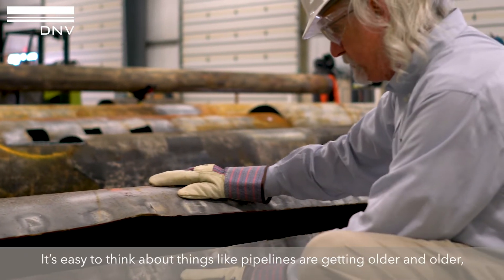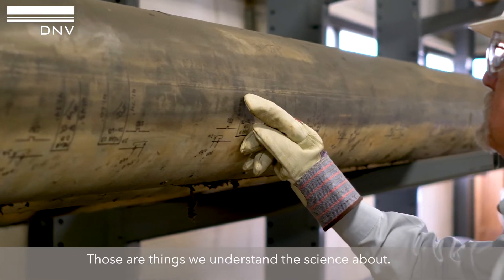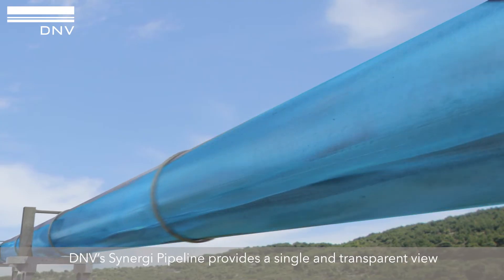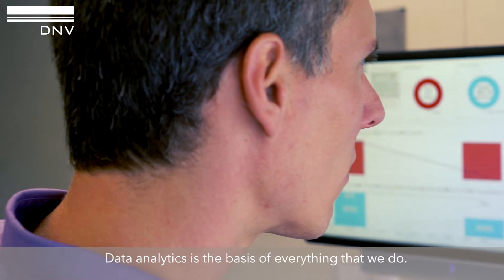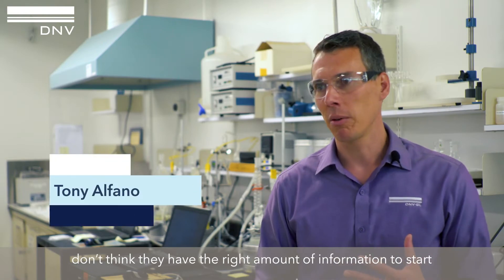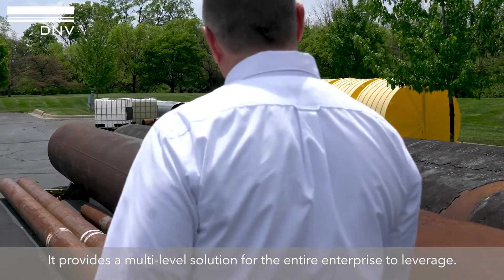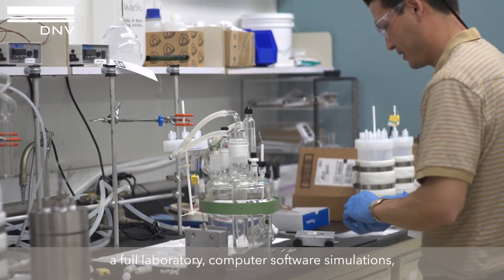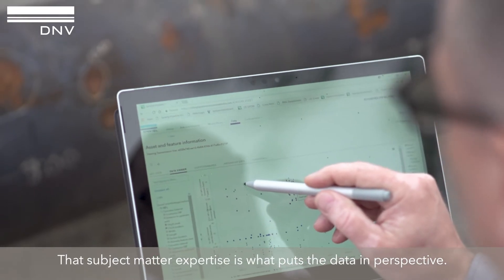Extend the life of your pipelines with Synergi Pipeline from DNV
Synergi Pipeline software by DNV is the next-generation pipeline integrity and risk management software to improve asset performance and safety. It enables safe and efficient pipeline operations, documents risk, tracks regulatory compliance and gives a clear overview of the integrity of offshore and onshore pipelines and gas distribution network components.

Find out how this solution, leveraging our globally renowned pipeline integrity and risk assessment expertise with the power of cloud computing, can improve your business.